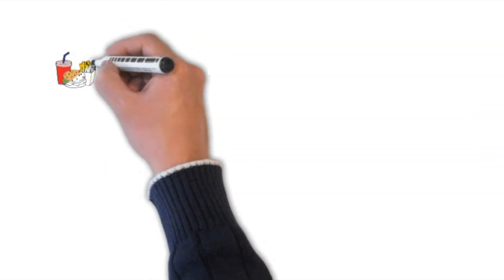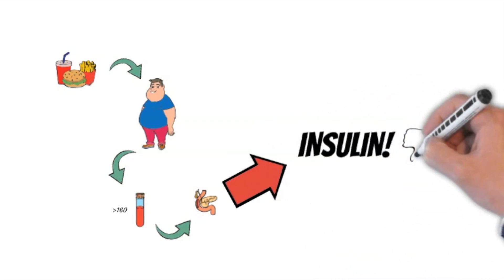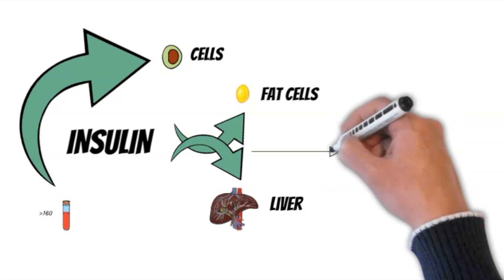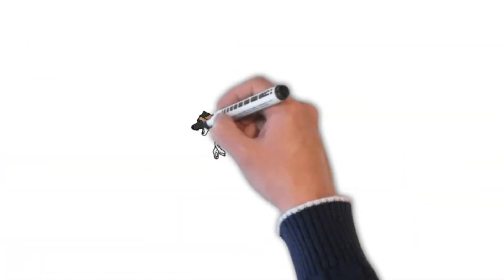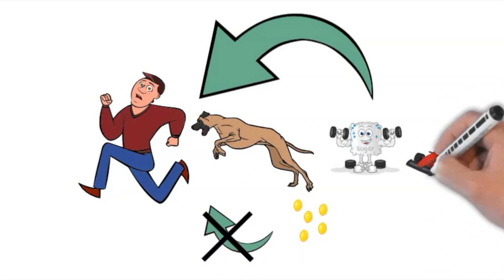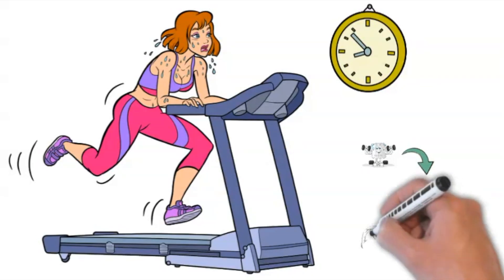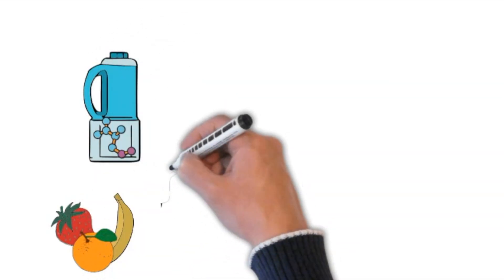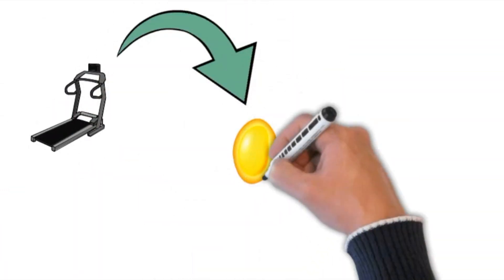WHY CARDIO DOESN'T HELP YOU LOSE FAT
Many people do cardio everyday, hoping to lose weight. The problem is, cardio doesn't help you BURN FAT. It sounds backwards but it's true. See the video to understand the effect of cardio on weight loss. This is one of many videos about weight loss and healthy living.